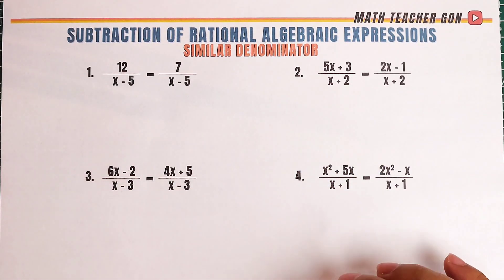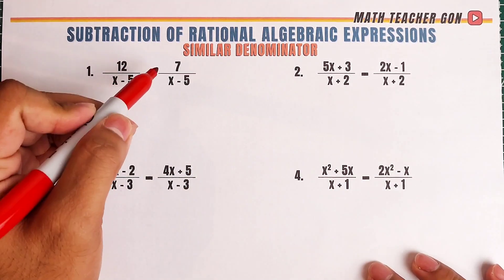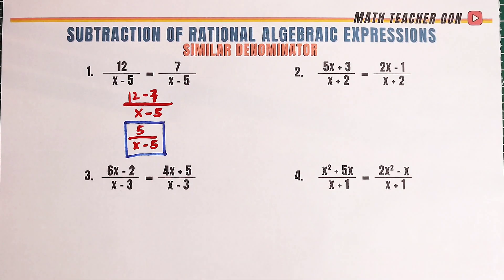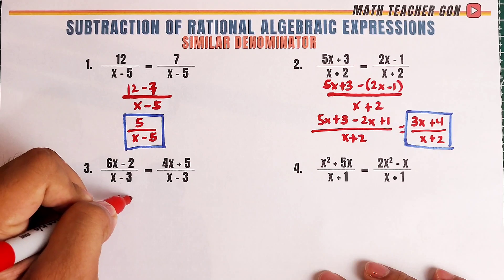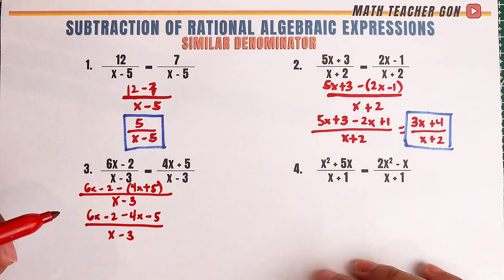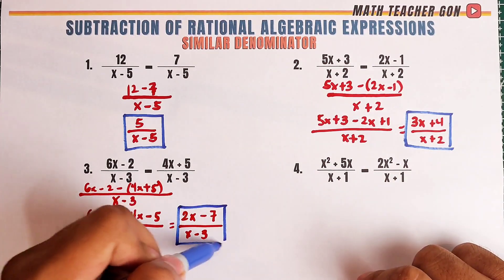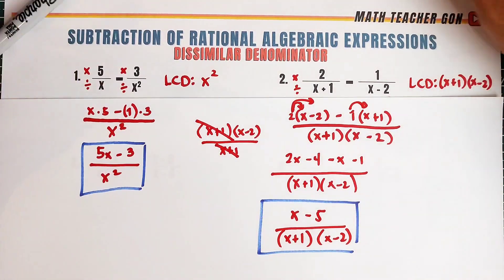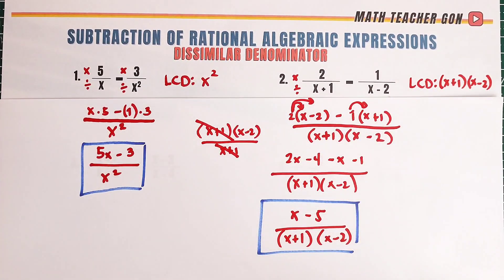Subtracting Rational Algebraic Expressions - Grade 8 First Quarter Matatag Curriculum